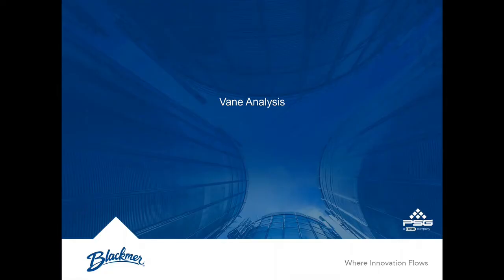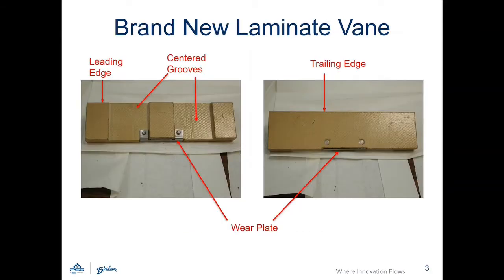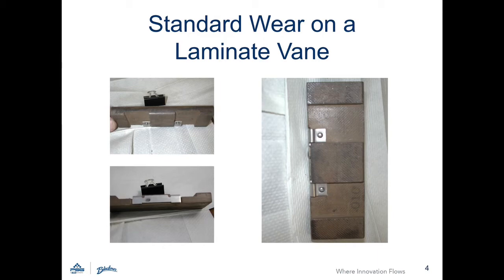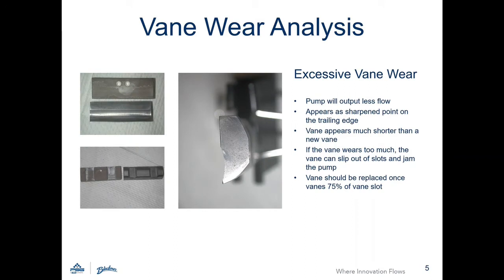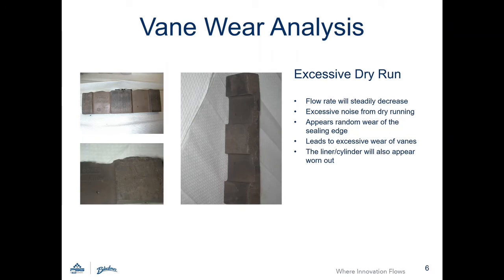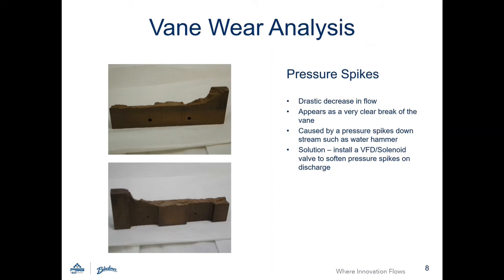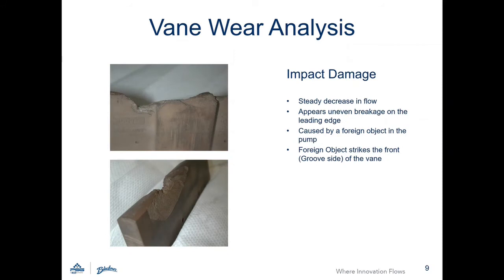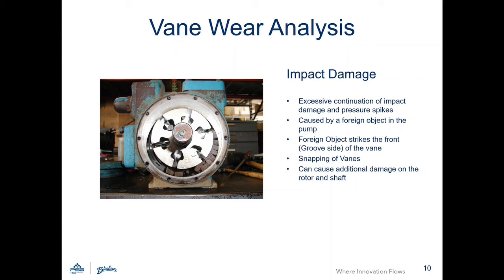Vane Wear Analysis On Blackmer Sliding Vane Pumps - Blackmer Whiteboard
Blackmer is known for our sliding vane pumps, but how much do you know about the vanes themselves? Join us for our latest Blackmer Whiteboard video on "Vane Wear Analysis on Blackmer Sliding Vane Pumps." This short video will give you an overview on vanes,  show when vanes need to be replaced, and what various vane wear patterns look like. Included vane wear signs include the following: standard wear, excessive wear, excessive dry run, chemical attack, pressure spikes, and impact damage.